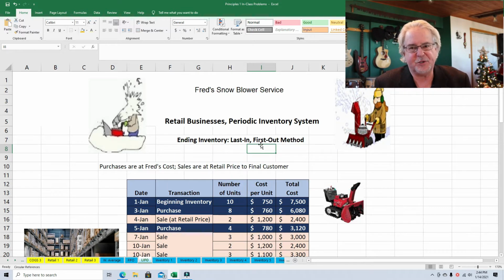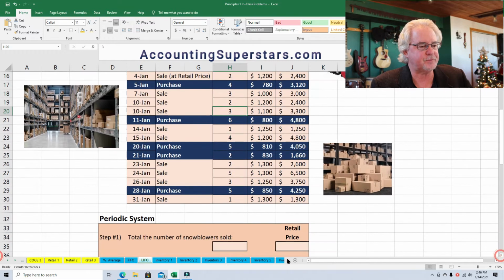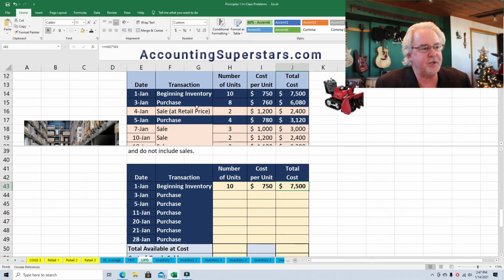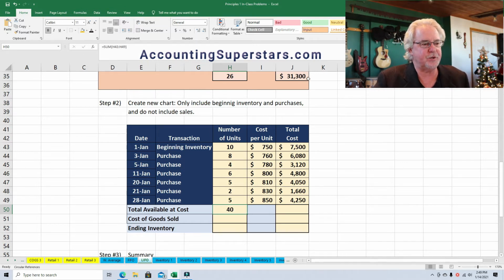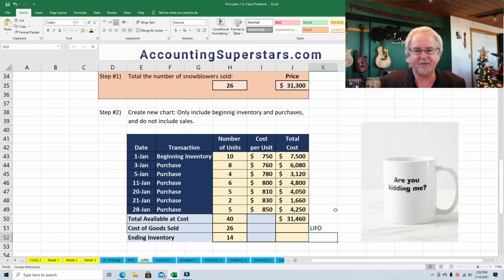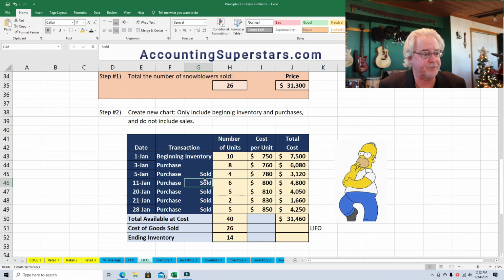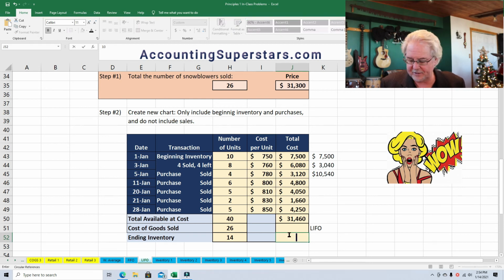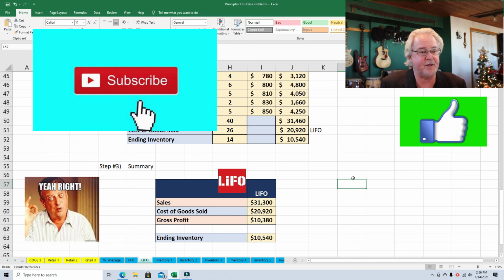Inventory: Last-In, First-Out Method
Learn to calculate Cost of Goods Sold and Ending Inventory using the Last-In, First-Out method.